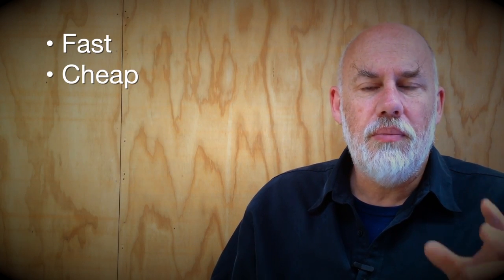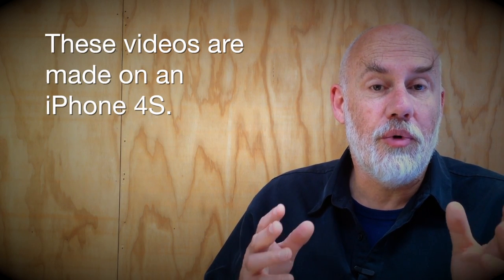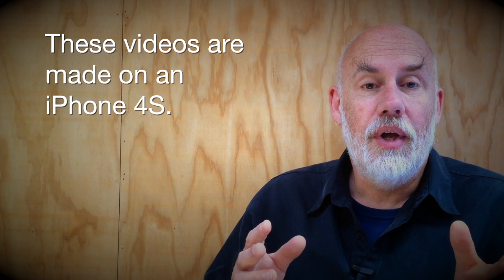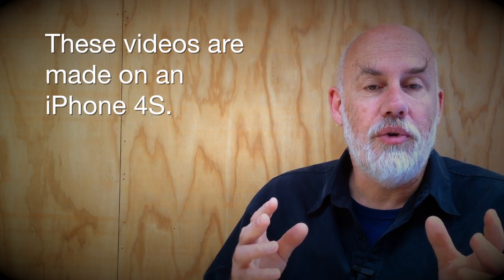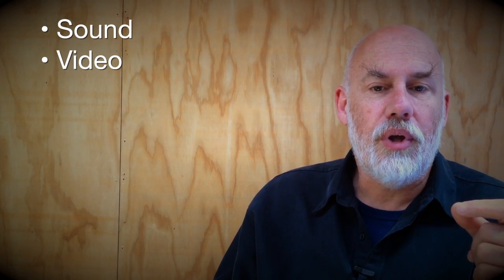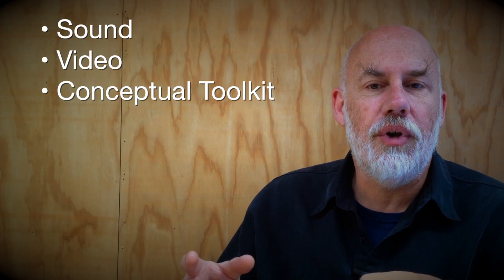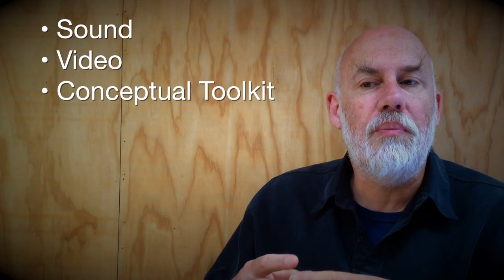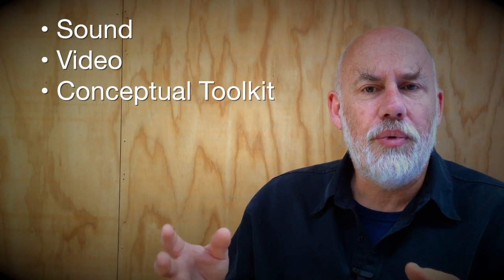01 Introduction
This is an introduction to the OP video series on on how to make good quality video resources for learning and teaching.  In this series Phil Davison demonstrates how to make quick, inexpensive videos using an iPhone4.  The series will cover sound, video capture tools and techniques, presenter skills, copyright, editing and publishing.